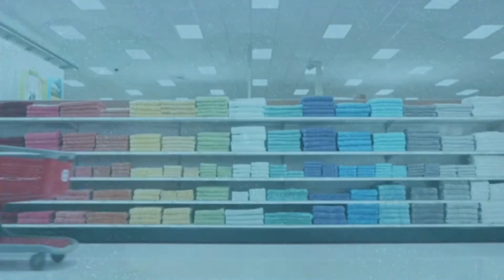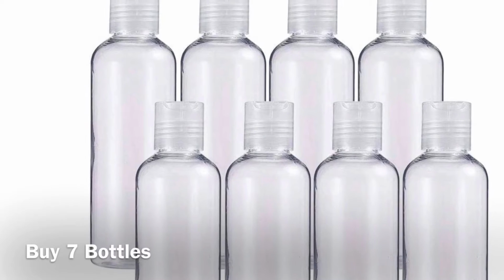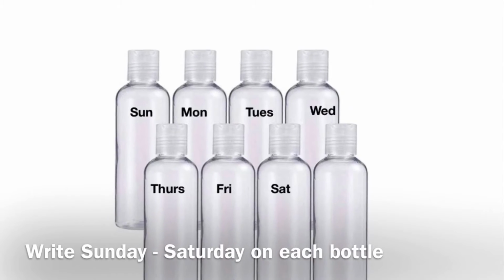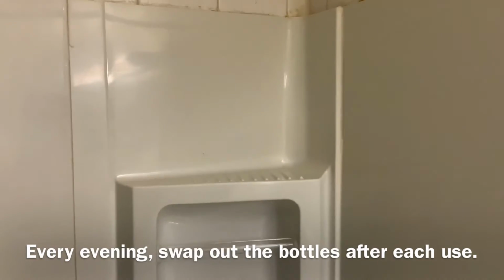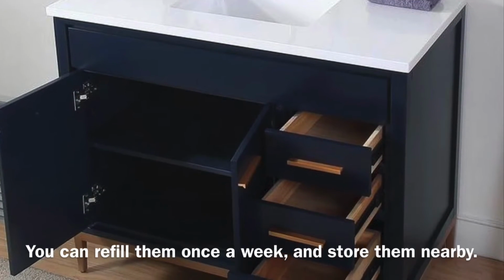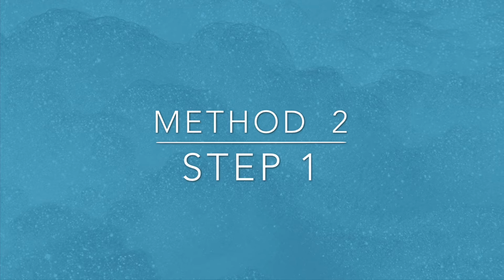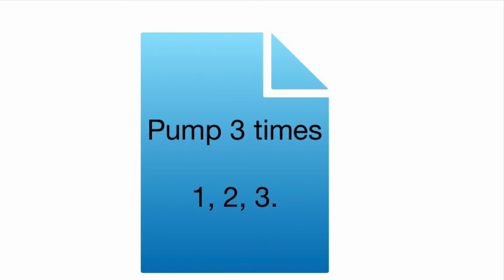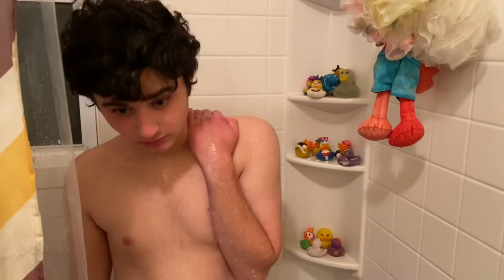Episode 4: TIPS & TRICKS- How to NOT to use the WHOLE bottle of shampoo or body wash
Does your love one use the whole bottle of body wash or shampoo ever time they take a shower, and its costing you a fortune.

Well we have the two solution for you. Option 1, use pump only 3-in- 1 body wash, shampoo, and conditioner only. Option 2, use 7 small travel containers to have a filled and placed one at a time in the shower.

We hope these to methods will help make your life a bit easier.